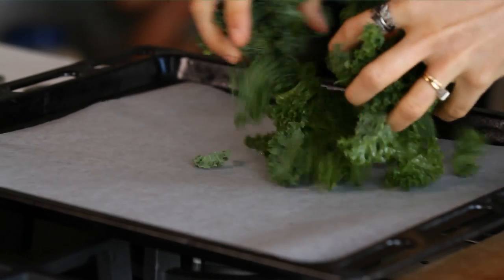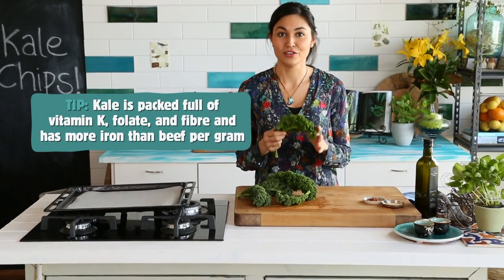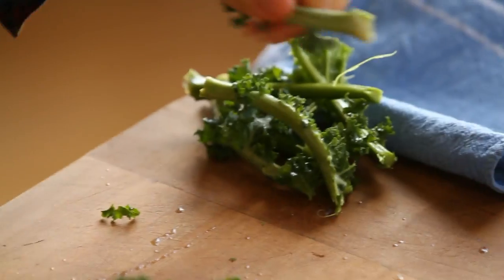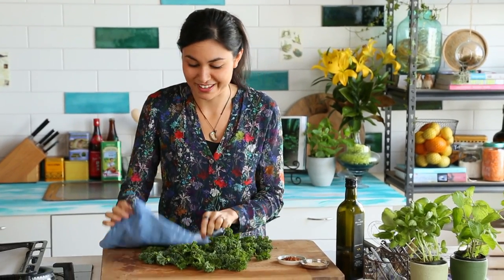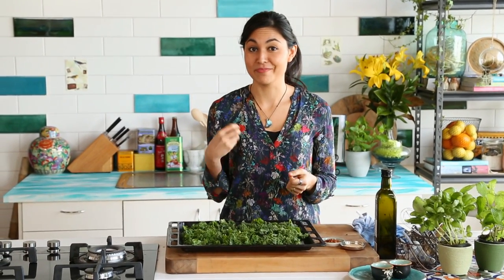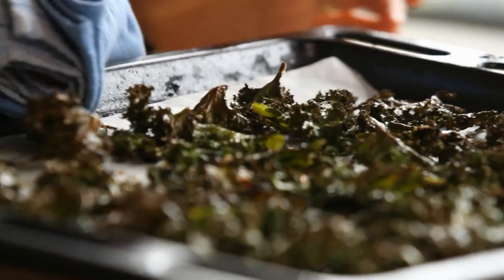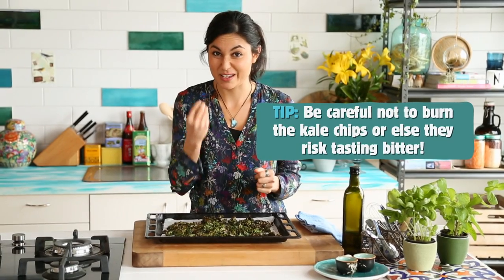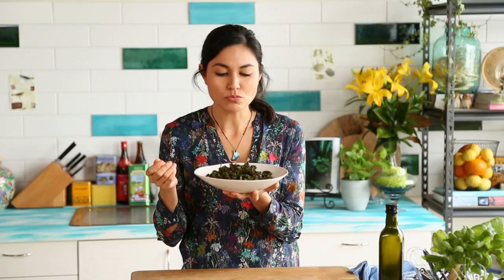How to Make Homemade Crispy Kale Chips - the perfect snack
These healthy kale chips are the perfect snack when you feel like something savoury, crunchy and salty. Kale is a super-food and is also known as the 'Queen of Greens' as it's packed full of vitamin K, folate and fibre - and has more iron than beef per gram.
Unlike deep-fried potato chips, these ones are baked so are a much healthier option.

Nadia Lim: Cook + dietitian / My Food Bag / judge My Kitchen Rules + MasterChef / author of 5x best selling cookbooks